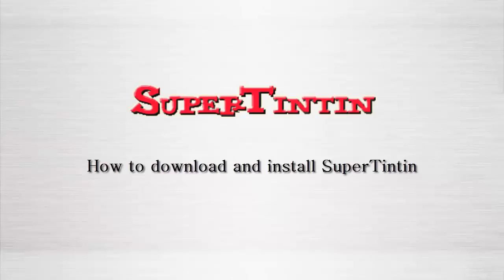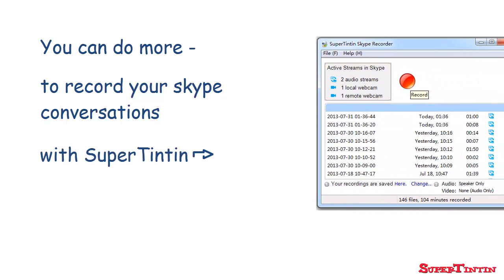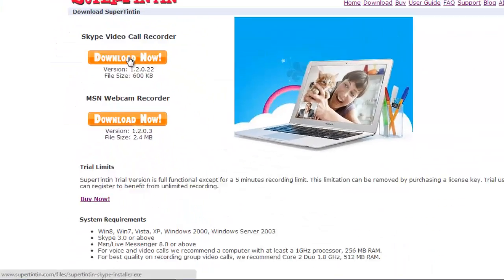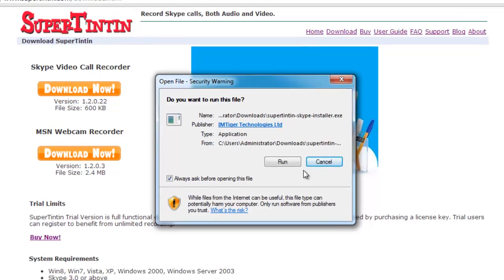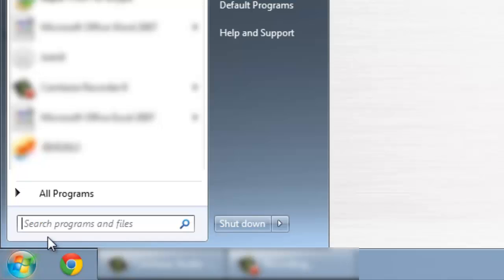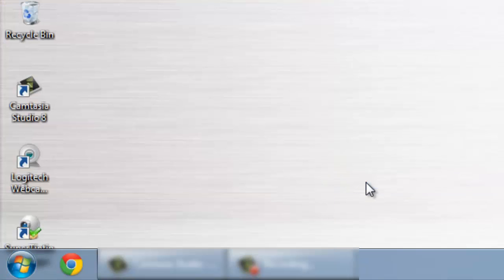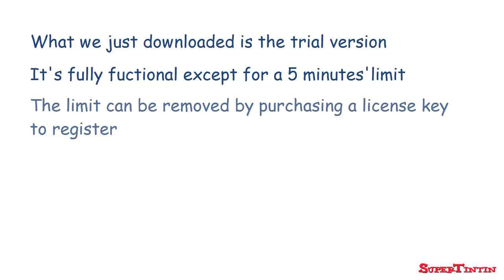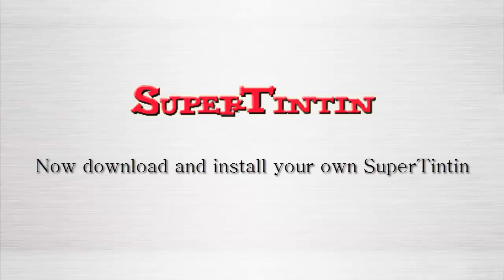Learn in 2 minutes - How to download and install Supertintin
Can't be easier! Now spend 2 minutes to learn how to download and install Supertintin, another 2 minutes doing it. Then you can record you Skype calls easily!

SuperTintin is available in the Skype Applications Directory (under Call Recording -audio and video section).